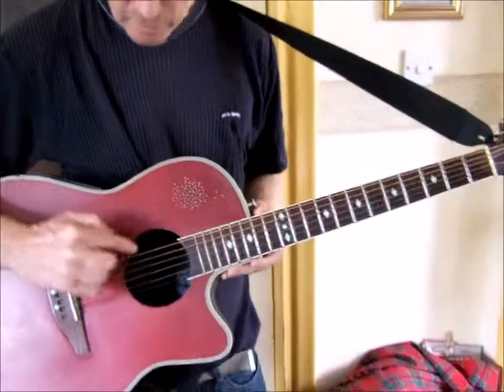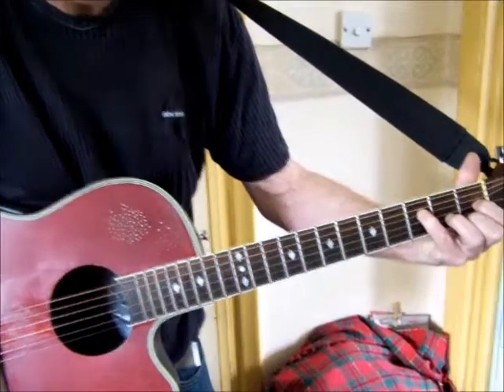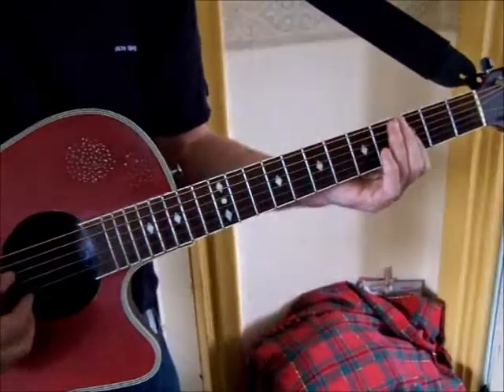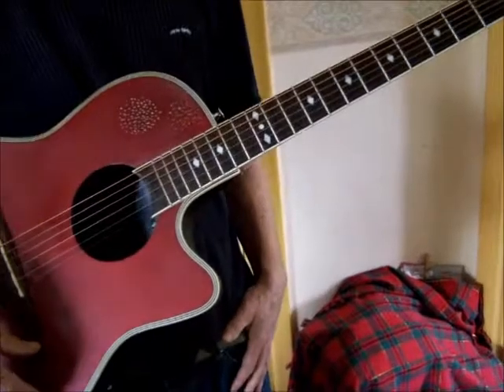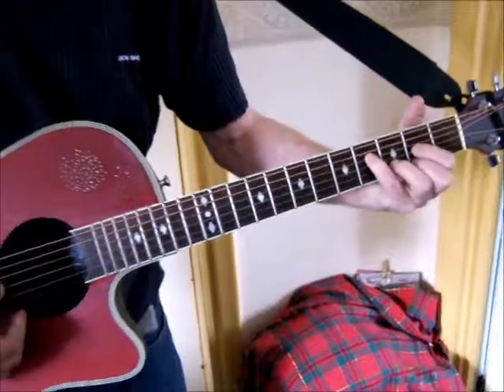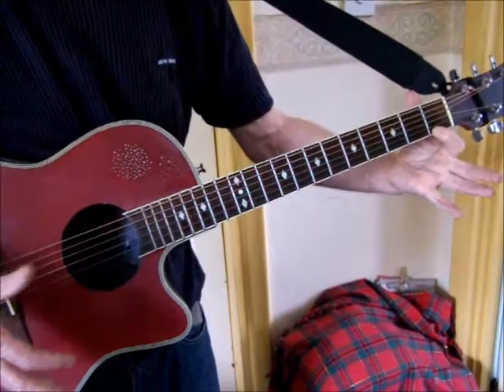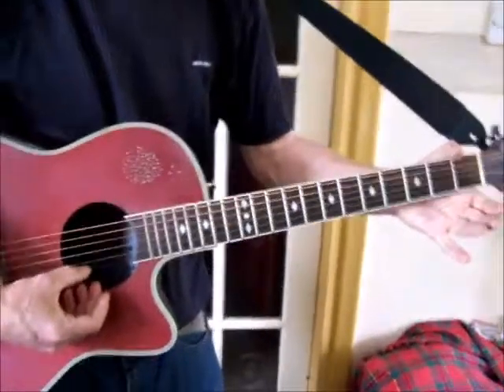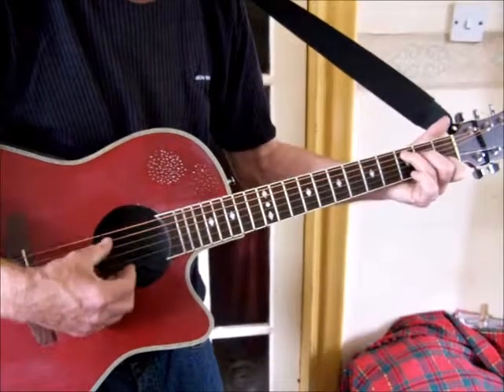Uncle Albert/Admiral Halsey Guitar Tutorial - Mike Culligan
Guitar tutorial for "Uncle Albert/Admiral Halsey" (Paul McCartney) with "Drop D tuning". Drop D tuning is: D A D G B E. I have used Drop D tuning because the tune has open drone chords in it.  "Wings" was  the group that Paul was in at the time. This tune mixes "skiffle", "ragtime", "jazz" and "prog rock" and a key change from G to C. Linda McCartney's counter-melodies are beautiful and this song was once played on an episode of "Only Fools and Horses" when Uncle Albert went missing. It caused a lot of emotion at the time and Paul's genius is matched by a beautiful tune that has stood the test of time. A great tune for any musician to learn once you break up the parts. If you can sing it falsetto, as Paul does, then you have my admiration! Paul played bass guitar, acoustic guitar and keyboards too. His guitarists in "Wings" included Denny Laine.